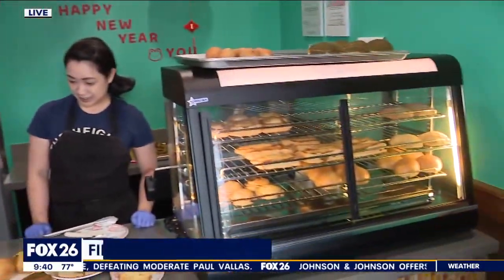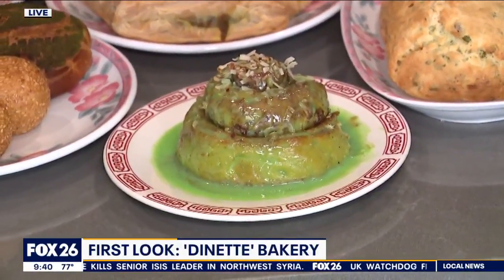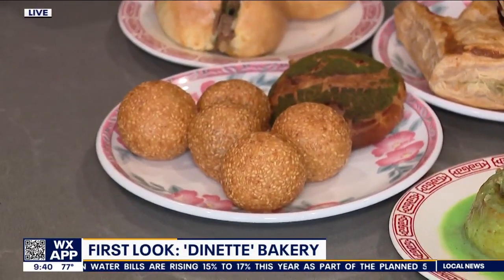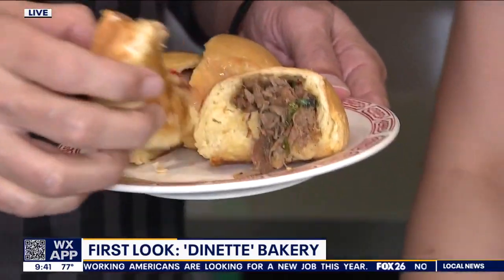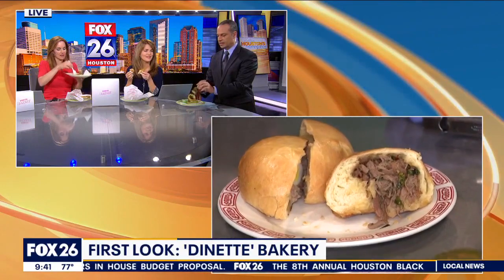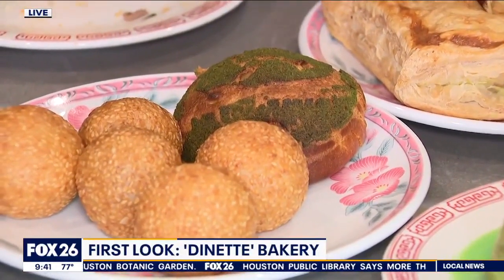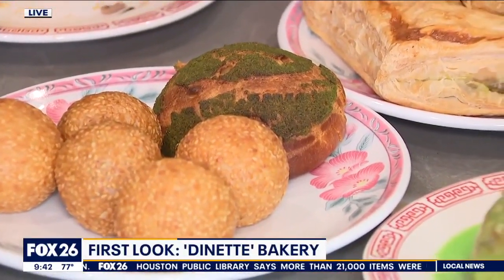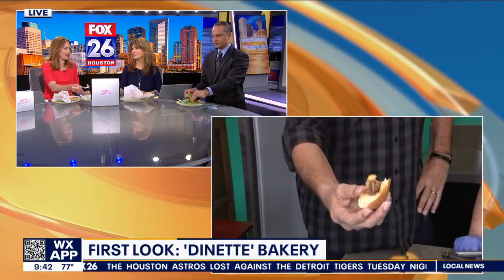First look at 'Dinette' bakery in Houston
Dinette brings a different experience to The Heights. Now it's sweet sister bakery is opening next door.